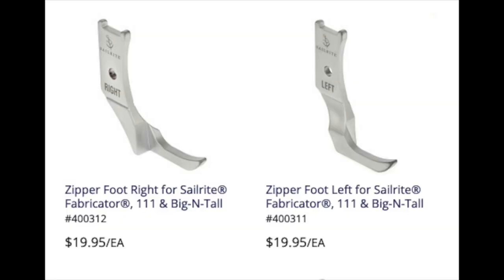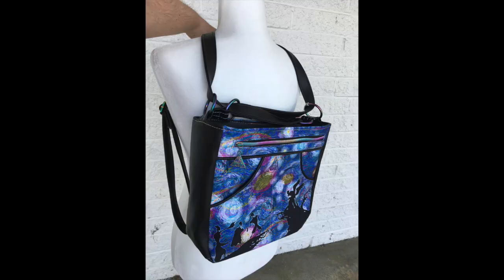My top 5 Sailrite must haves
In today's video I share with you my top 5 Sailrite must haves, 1 being the Sailrite Fabricator lol She is a beast of a machine and I don't know how I sewed without her. Second is the Sailrite zipper foot, you can certainly get away with out this however for closer sewing and better precision I'd highly recommend it. Thirdly, the cording foot is great for adding that nice additional touch to your bags or seat cushions. Then I do recommend getting their thread burner, if you didn't know, when using bonded nylon or bonded poly thread you need to burn the ends so that the thread doesn't unravel. Lastly, their vinyl looks like a quality vinyl to work with and I can't wait to grab some for myself!
If you liked this video, please consider giving it a thumbs up. If you have any questions or comments leave those in the comment section down below, I check those daily. Thanks for joining me again on Faithwerks Designs.